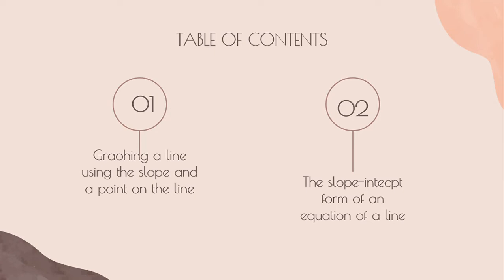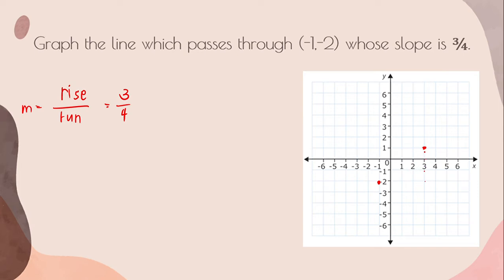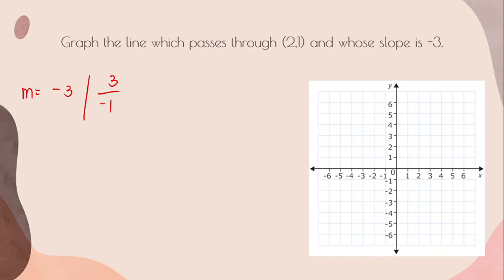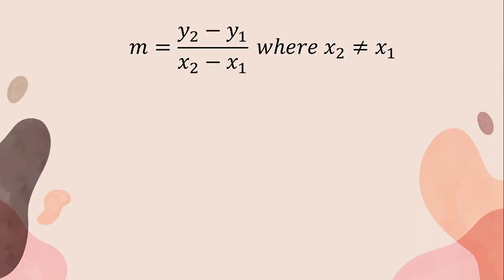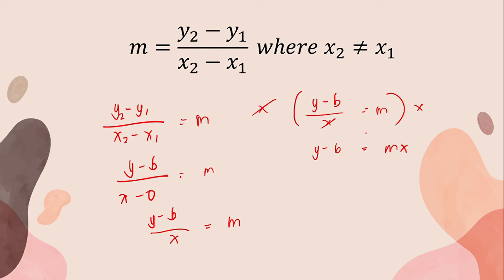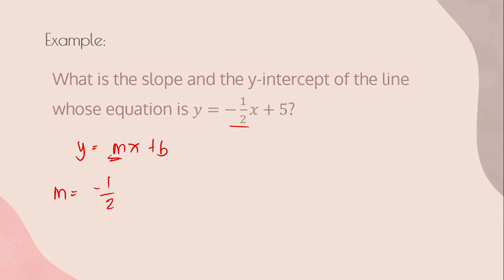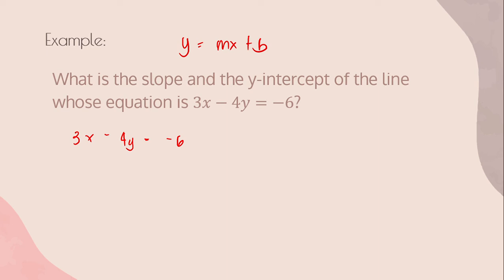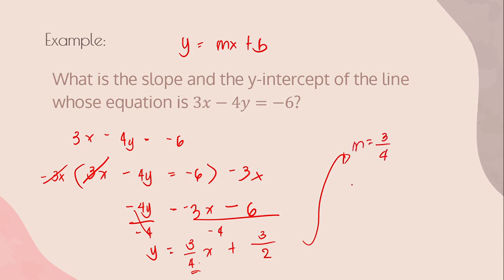Mathematics 8 - Slope of a Line (Part 2)